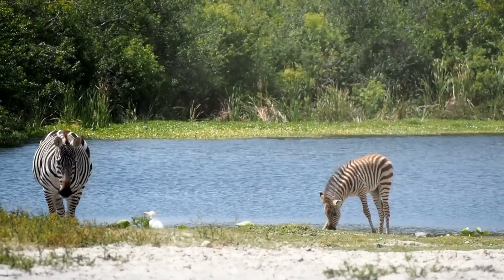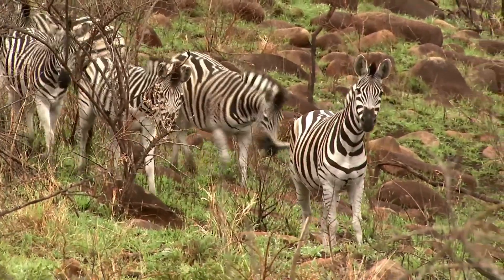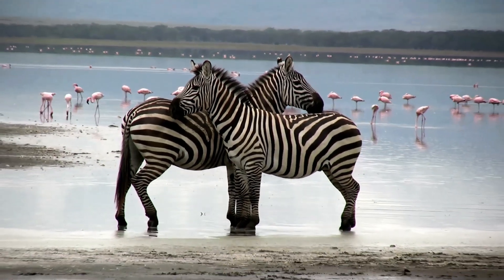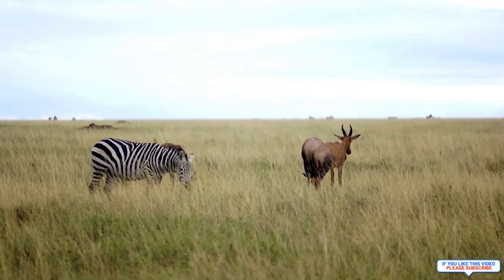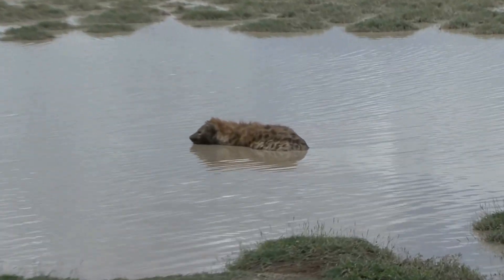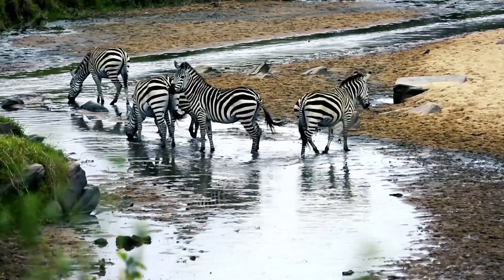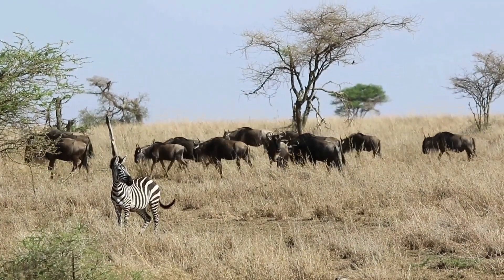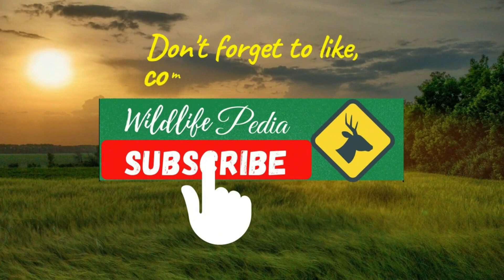Why Zebras Have Stripes? Facts About Zebra And The Science Explained!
watch our video on zebras. know they differ from other species.
zebras are a group of animals that are native to Africa and can be found in a variety of habitats, depending on the species.
Plains or Burchell's zebras live in eastern and southern Africa and prefer grassy plains and savannas.
Mountain zebras live in the mountains of South Africa, Namibia, and Angola and are really good at climbing up rocky slopes and living in grasslands.
Grevy's zebras live in Kenya and Ethiopia and prefer arid grasslands and savannas.
Overall, zebras are adapted to living in a range of habitats, from grasslands to mountains to deserts.
They're easily recognizable by their black and white stripes, which are unique to each individual."
they have a short, erect mane that stands up on their neck and back, while the hair on the rest of their body lies flat.
Their skin is black underneath their stripes, and they have a white belly.
Scientists believe that the stripes serve several purposes, including camouflage, discouraging biting flies, and allowing individuals to recognize each other within a group.
Each zebra has a unique stripe pattern, much like a human fingerprint, which makes it easier for researchers to identify individuals.